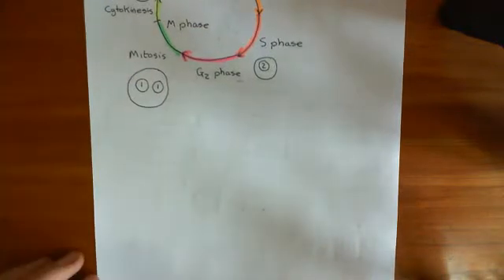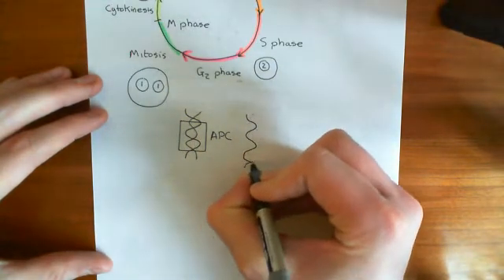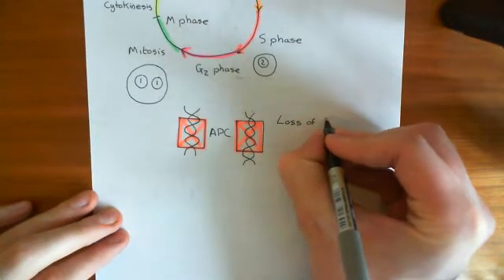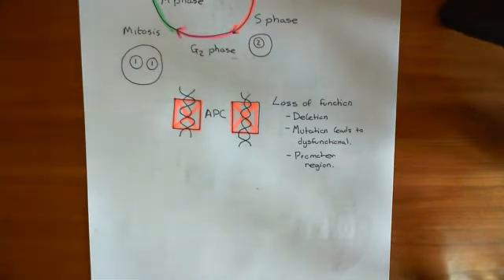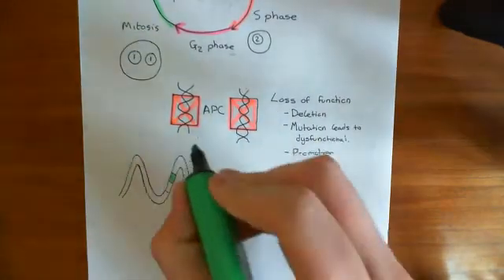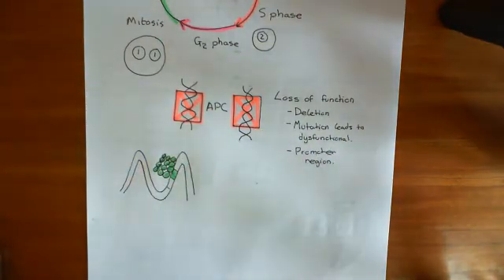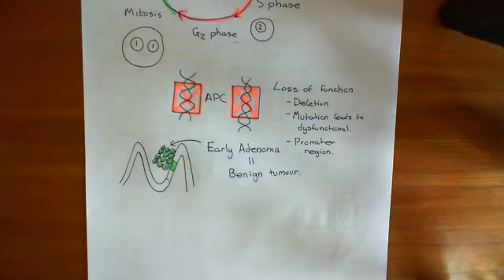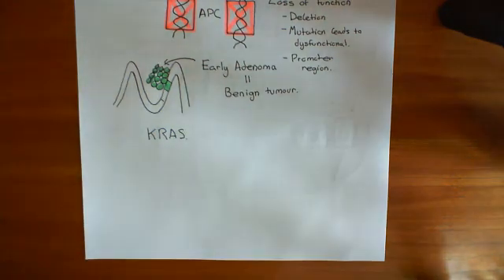Colorectal Cancer - The Vogelstein Model Part 3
Colorectal cancer is cancer arising from the epithelium of a part of the colon or a part of the rectum. It is one of the most common forms of cancer and without treatment usually progresses to metastasis and death.

This video presents and explains the Vogelstein model for the pathogenesis of colorectal cancer. It is a theory of how colorectal cancer develops, i.e. how you start with normal colonic epithelial cells and end up with dangerous cancerous cells. The theory is an example of the more general microevolutionary theory of cancer and states specific mutations that the cells of the colorectal epithelium must acquire in order to progress to malignancy.

Pathways discussed include the Wnt/Beta-Catenin Pathway; the MAP kinase pathway and the p53 pathway.